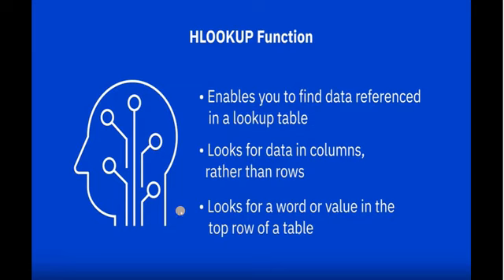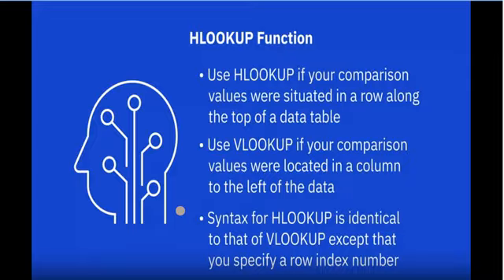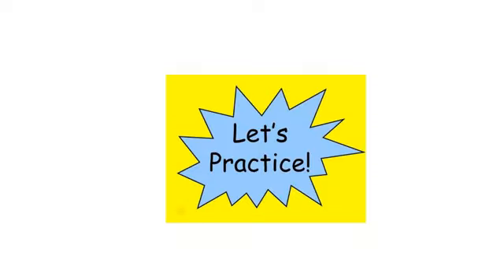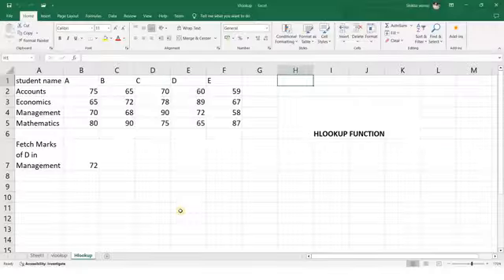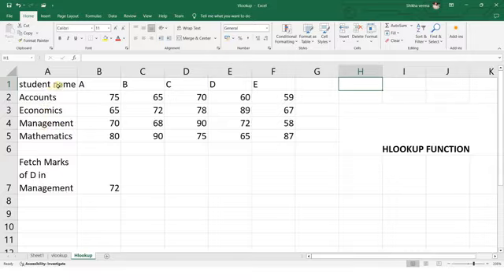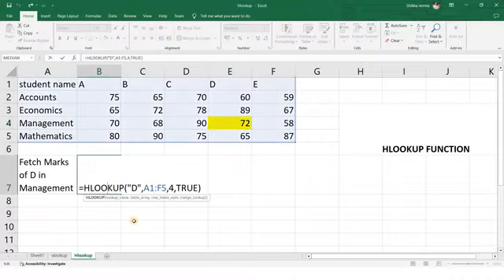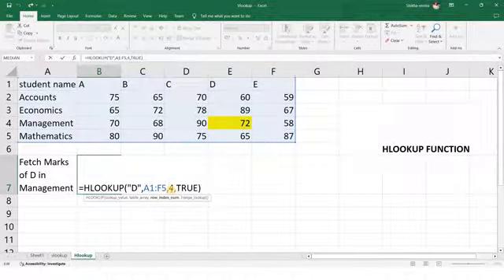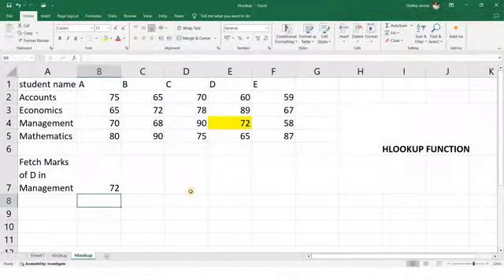Session 9 : Hlookup Function for Data Analysis